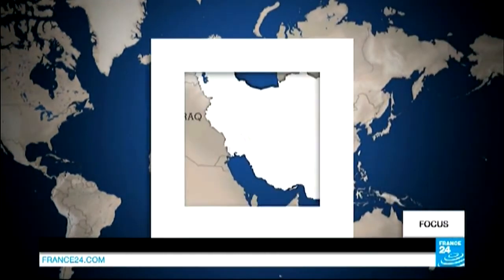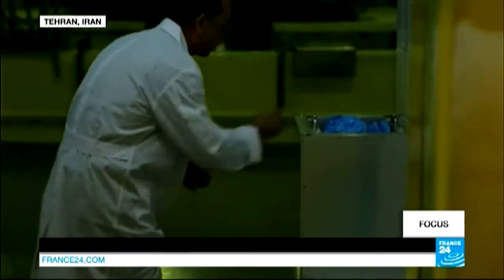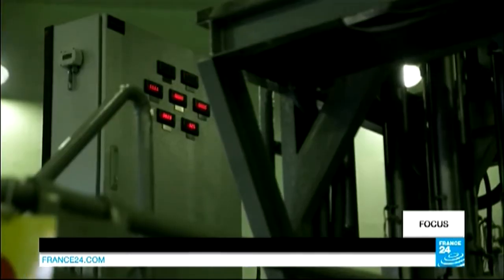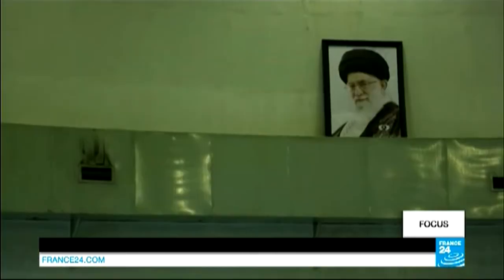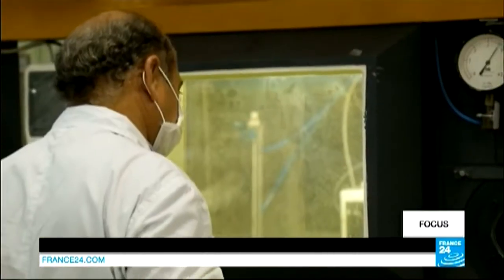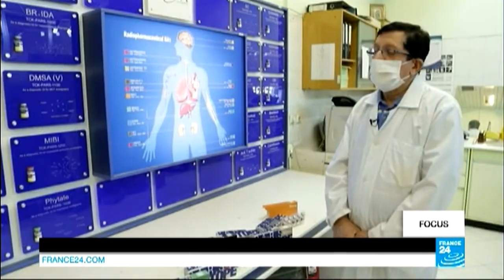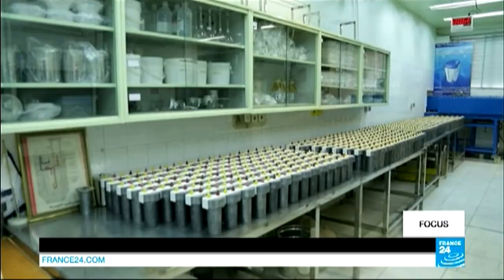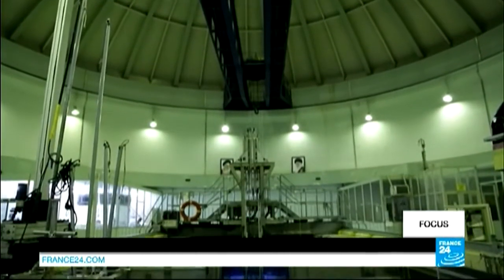Inside an Iranian nuclear research reactor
FOCUS : Iran's nuclear objectives have long been a bone of contention between Tehran and members of the international community. While Iran claims its nuclear programme is solely for energy purposes, many suspect the country is actually seeking to develop nuclear weapons. FRANCE 24’s Alexander Turnbull and Antoine Mariotti were granted access to a nuclear research reactor while in Tehran. They have since asked a French nuclear expert to analyse the footage.